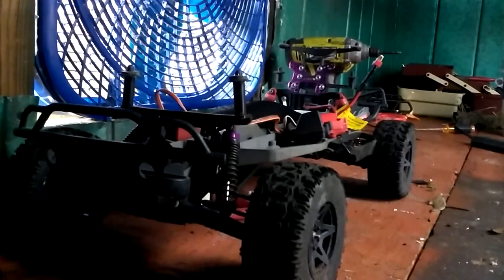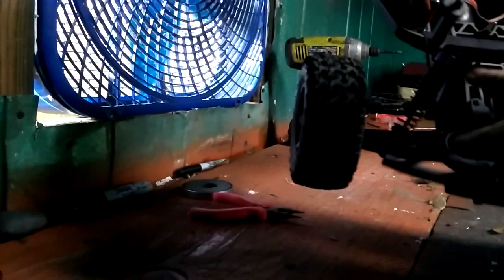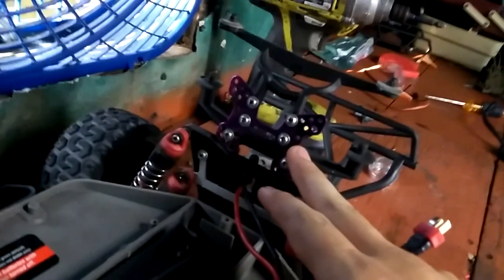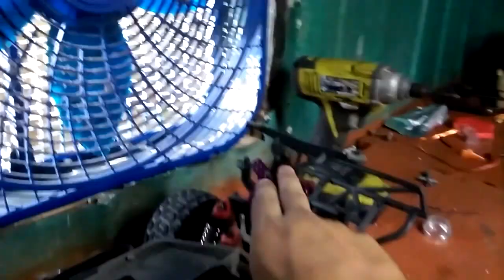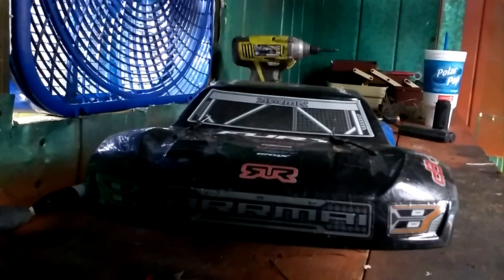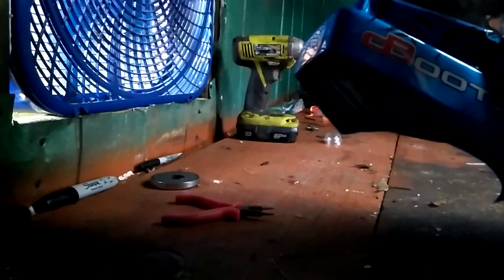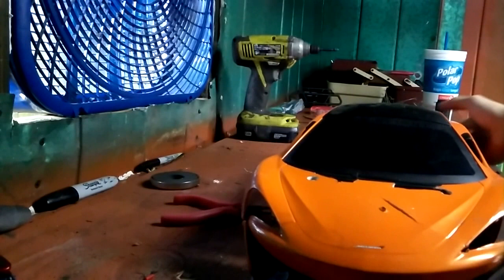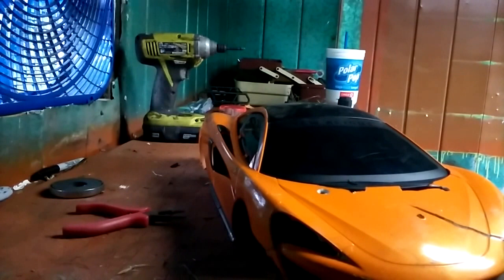Traxxas Slash update and run.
Im still looking for a new name for this truck if you guys have any names i would love to hear them.